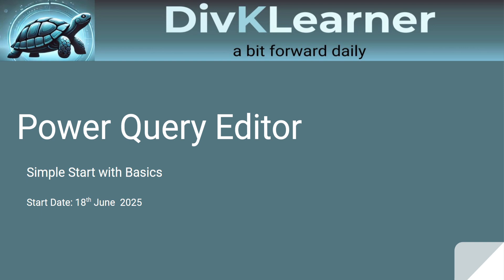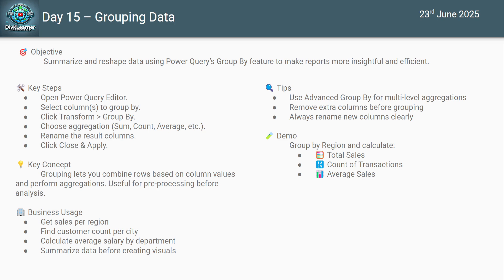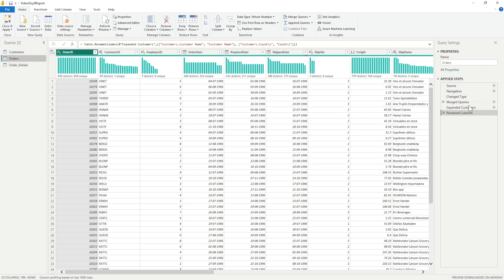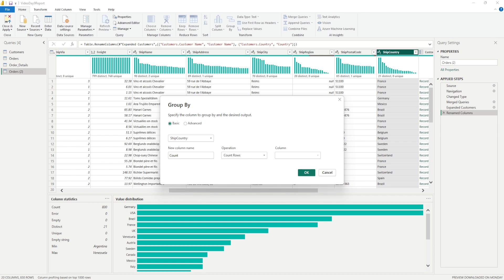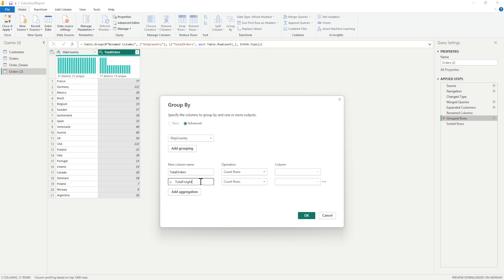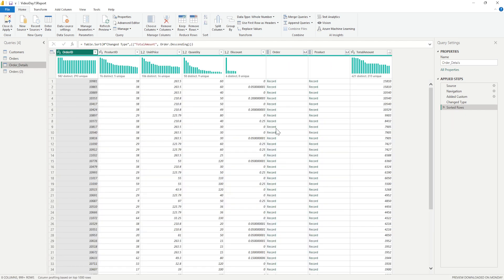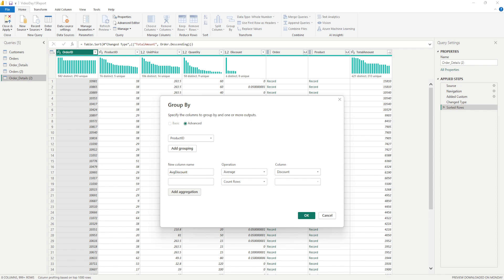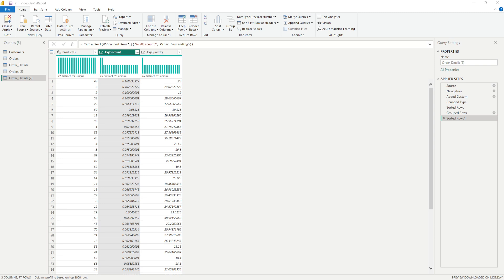Day 15 - Grouping Data in Power BI Like a Pro | Power Query Tips | DivKLearner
Learn how to group data efficiently using Power Query's “Group By” feature. We cover basic and advanced grouping with real-life business use cases!

✅ Summarize Data
✅ Group by Region, Category, or Employee
✅ Add multiple aggregations
✅ Prepare your dataset for amazing dashboards

💬 Ask It. Learn It. With DivKLearner
📩 Submit Your Doubt or Query:

📌 Next Up – Day 16: Removing Unwanted Columns for Clean Data